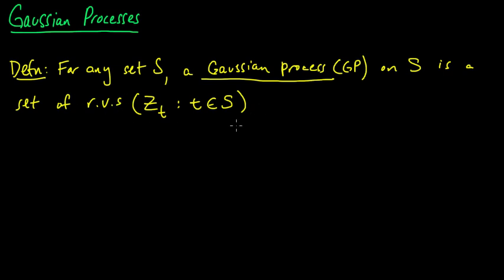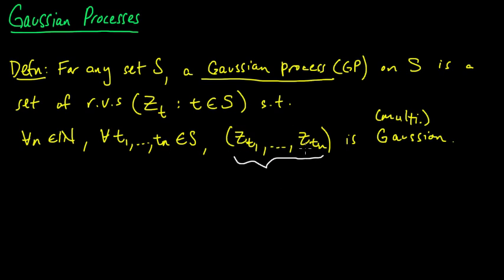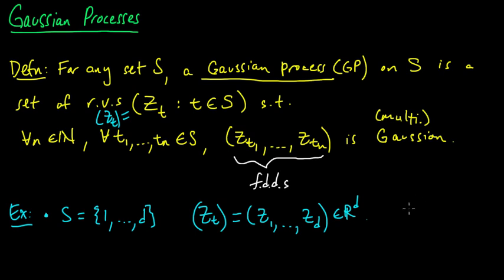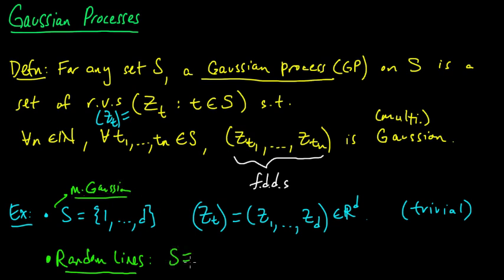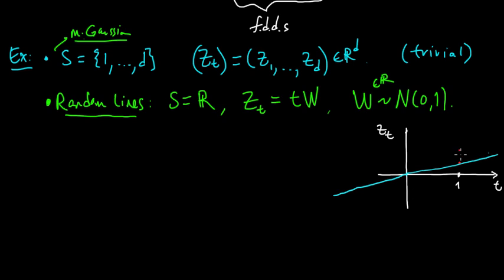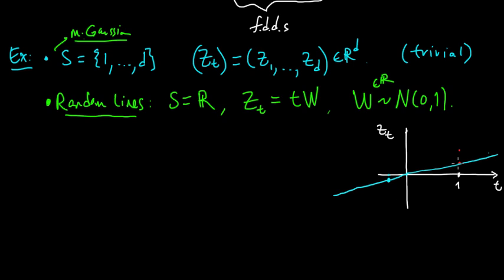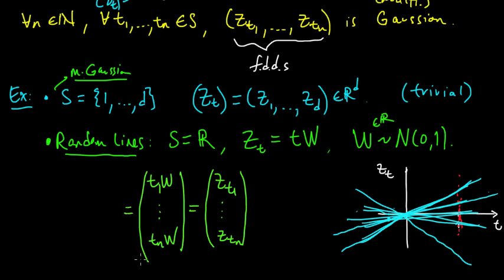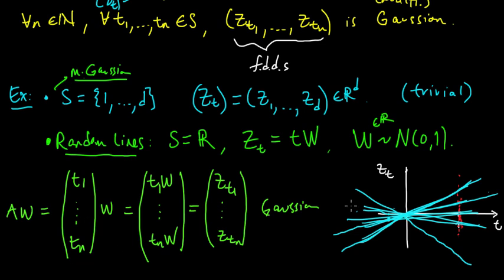(ML 19.1) Gaussian processes - definition and first examples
Definition of a Gaussian process. Elementary examples of Gaussian processes.